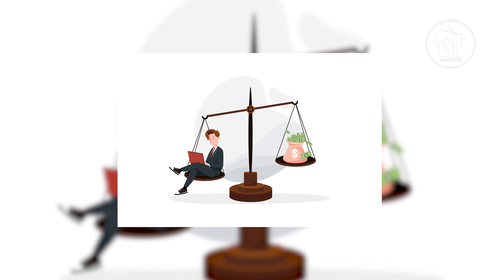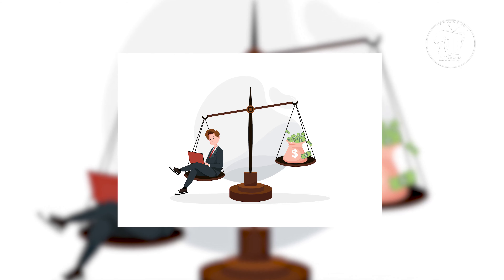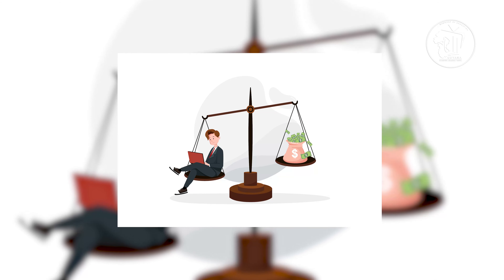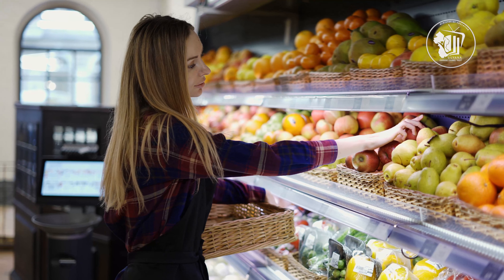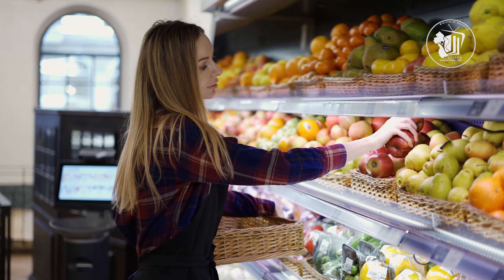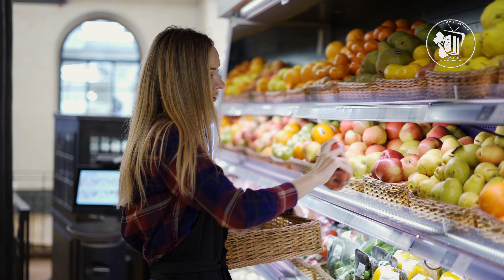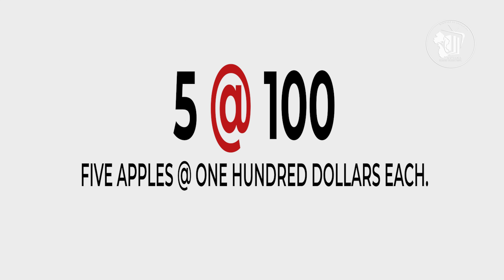Infobits - '@' Sign - Ep. 2